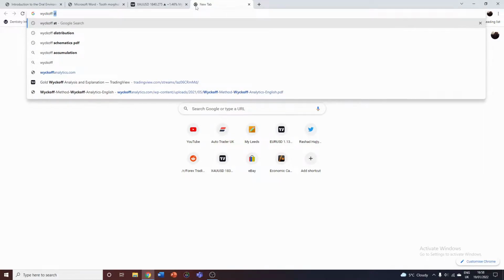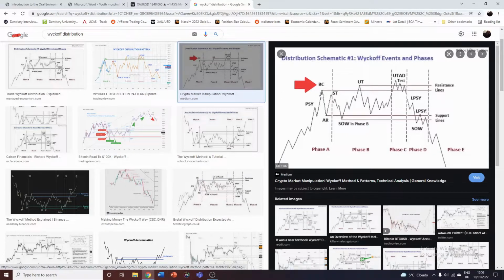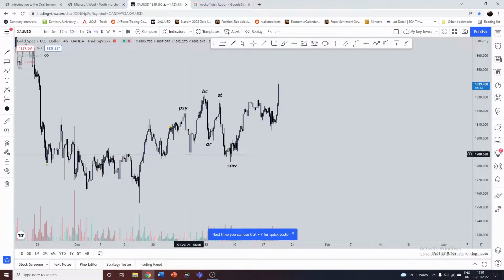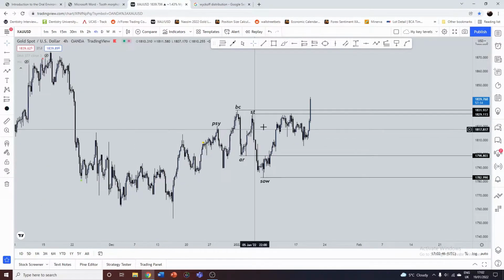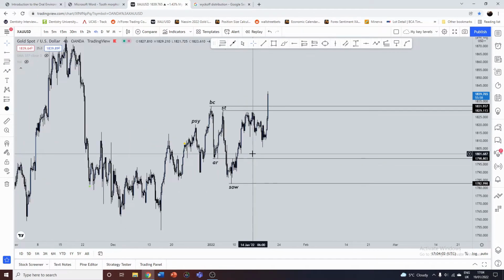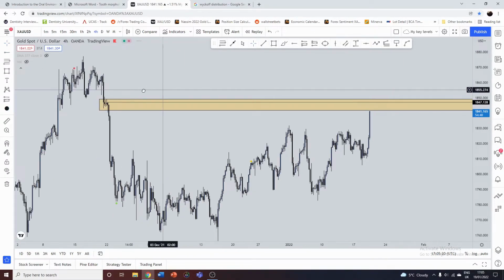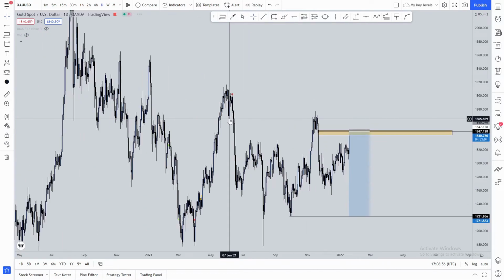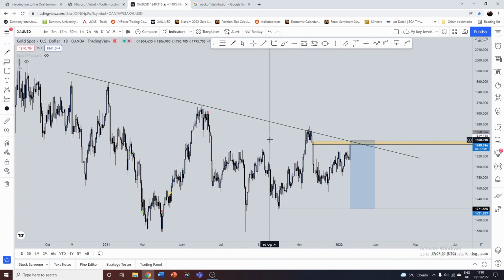Will Gold Collapse After This??? TEXTBOOK WYCKOFF DISTRIBUTION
In the video, i go through the potential Wyckoff distribution taking place on gold.